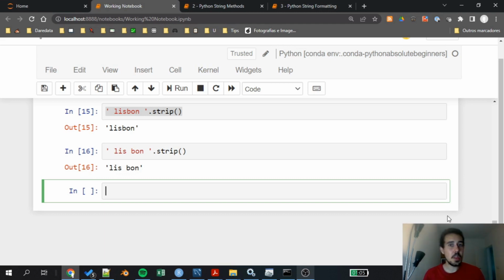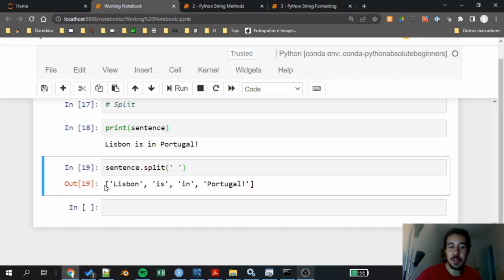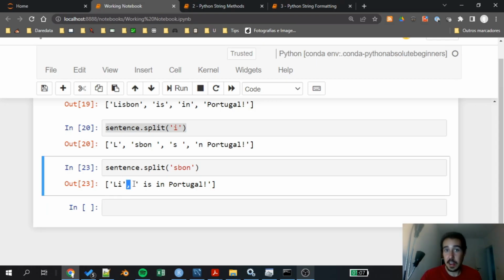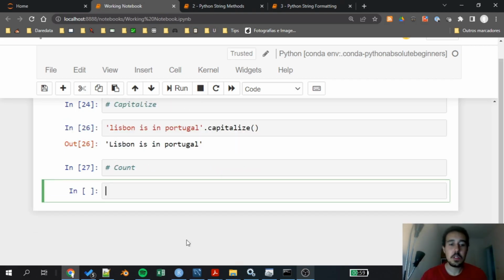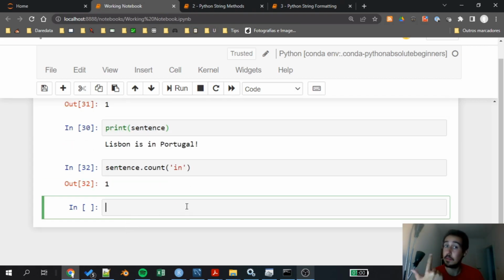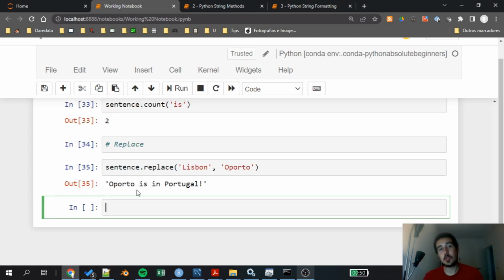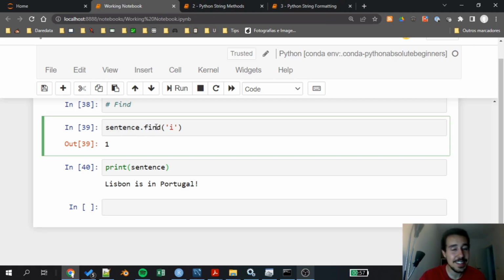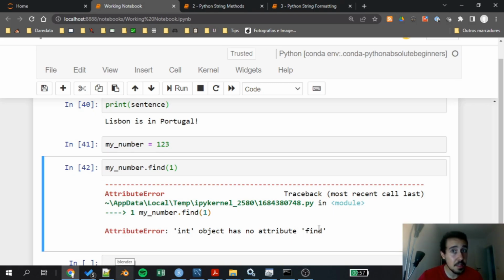Python for Absolute Beginners Course - String Functions & Methods PT2